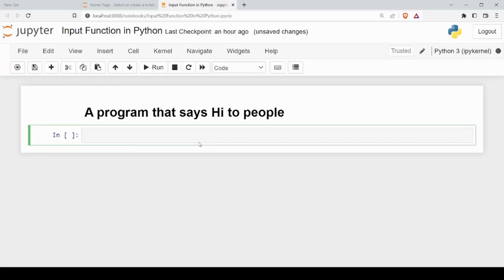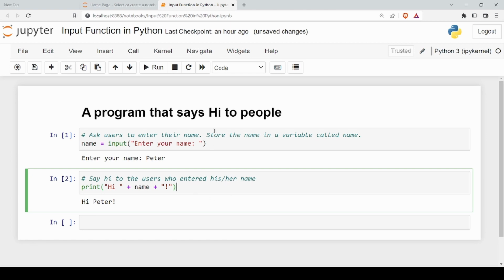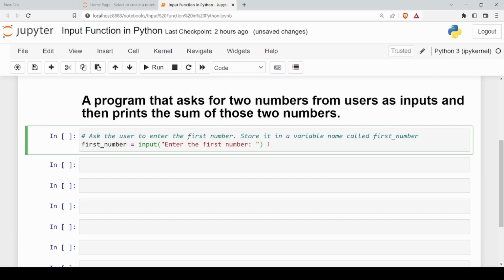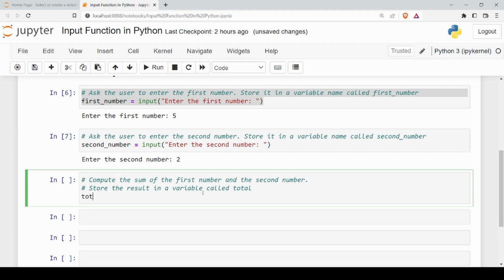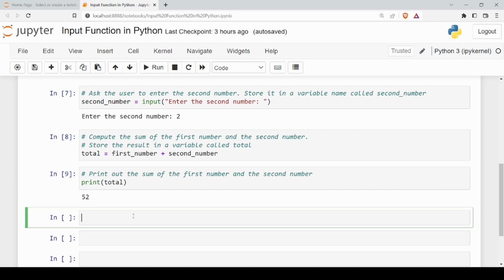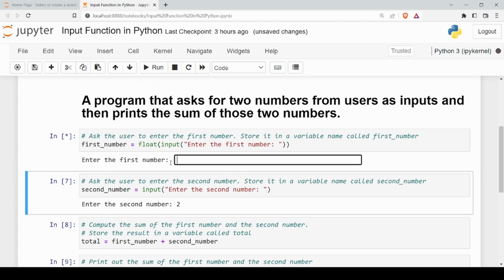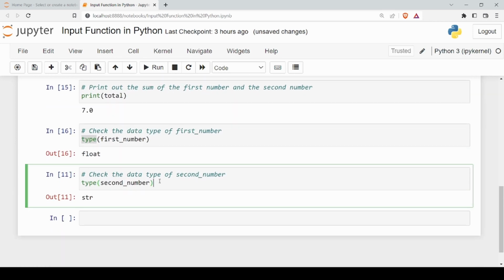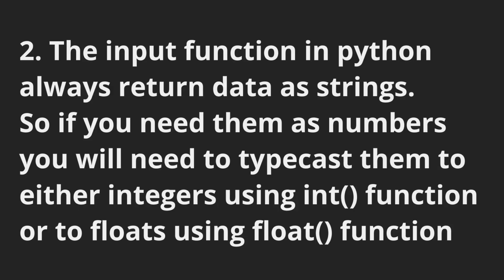Python input Function (Python Tutorials for Beginners #7)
What I will speak about: What is the input function in Python? | What is the syntax of the input function in Python? | What is the purpose of the input function in Python? | What is the most common argument or input of the input function in Python | Answer the question whether input is a keyword or a name of a function in Python | Answer the question whether input() function in Python is an in-built function